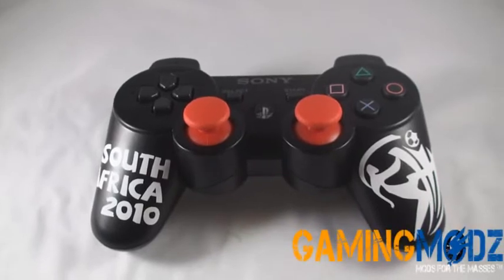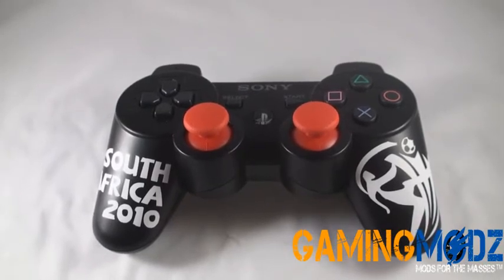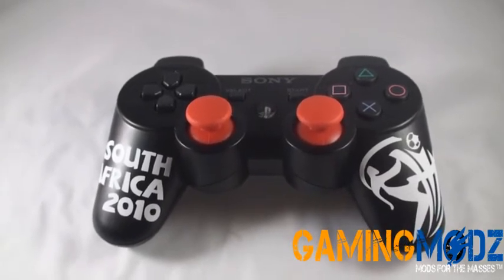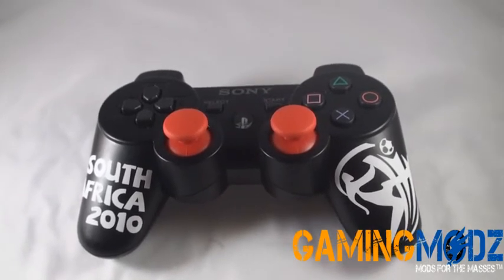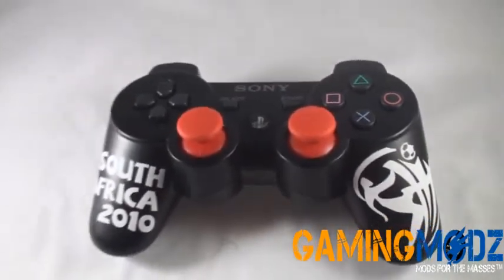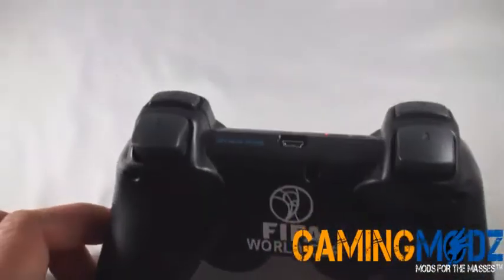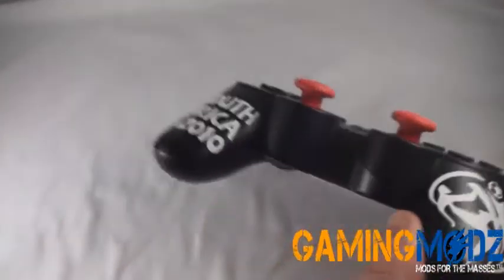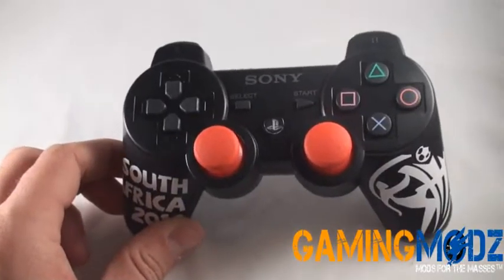PS3 Custom World Cup Controller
We will be releasing dozens of custom ps3 controllers shortly. You will have the option to choose and compare many designs in the upcoming weeks.